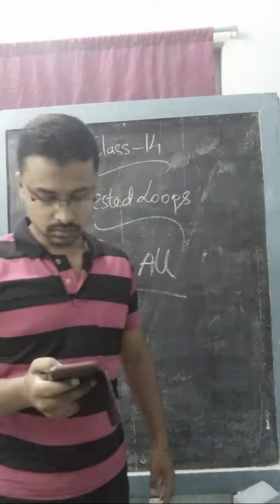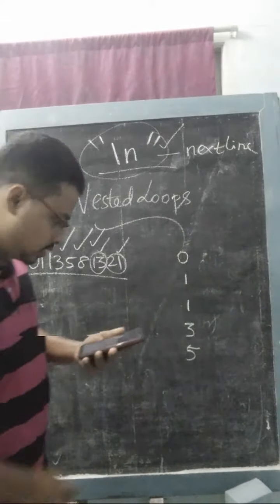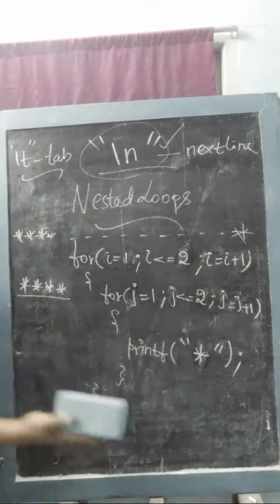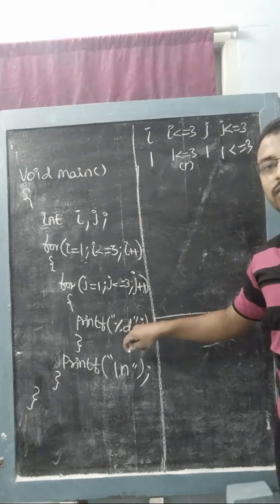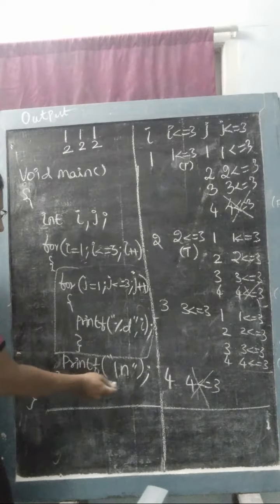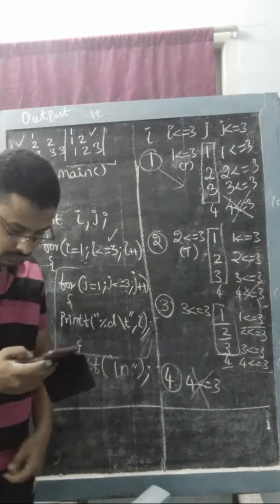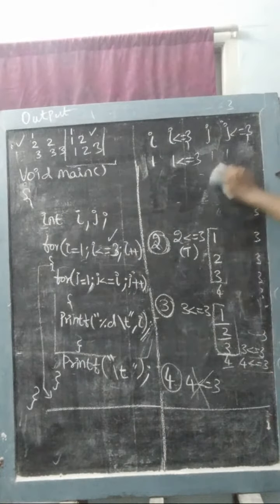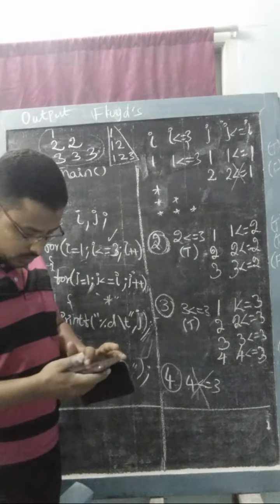Writing Programs - Fundamentals -Class 14